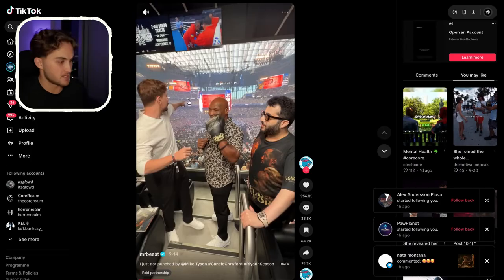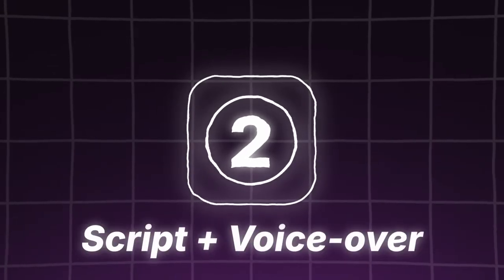Make YouTube Shorts in 7 Minutes — Movavi 2026 Full Workflow